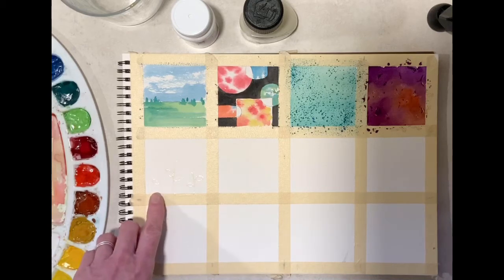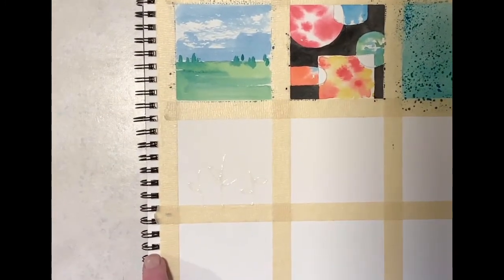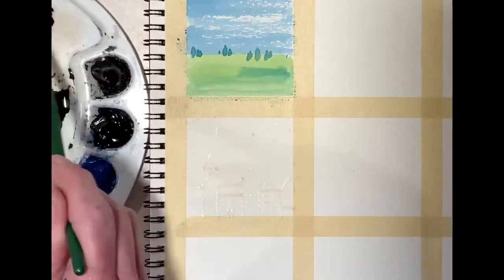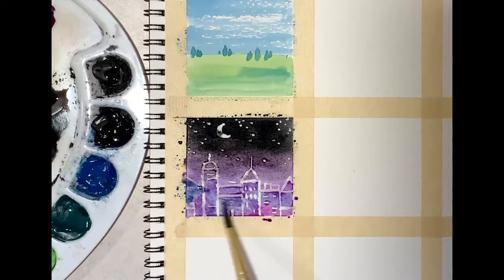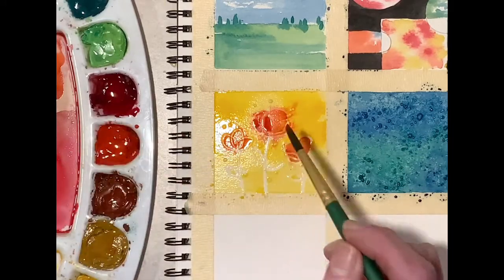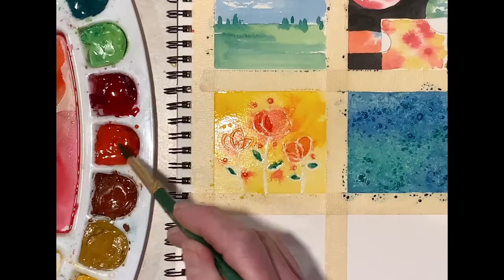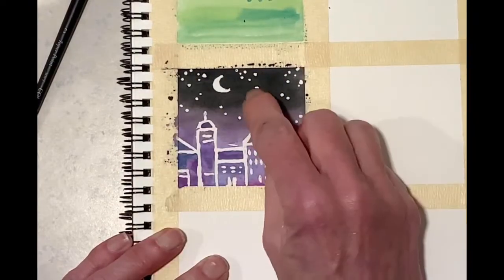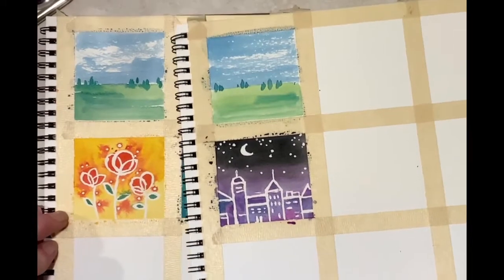Using Masking Fluid with Watercolor